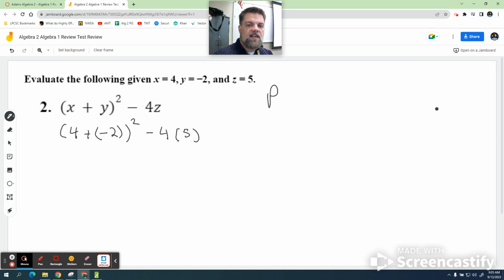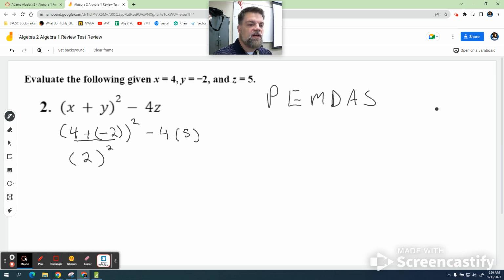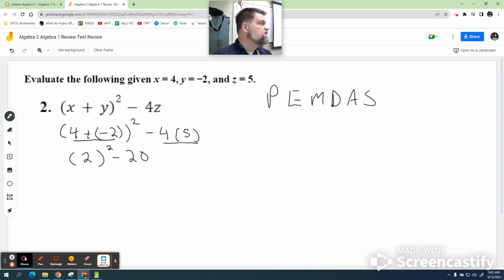Algebra 2 Algebra 1 Test Review Problem 2